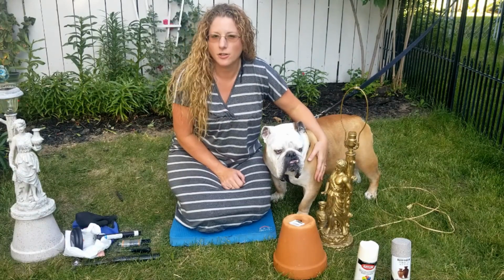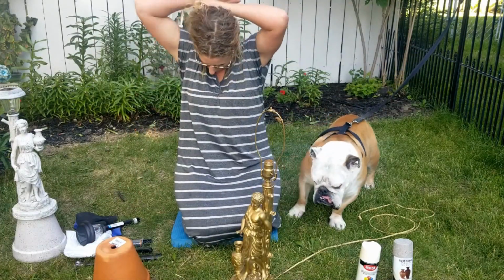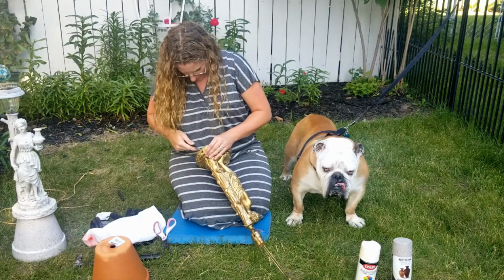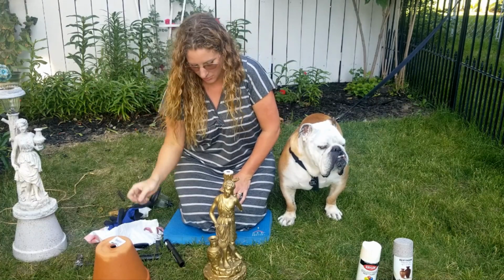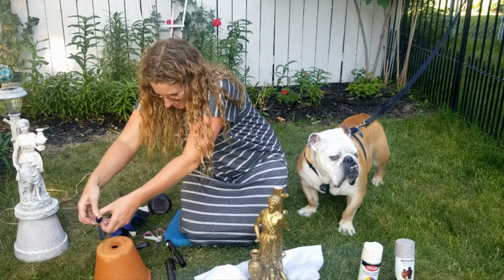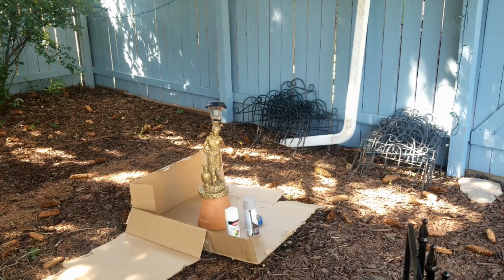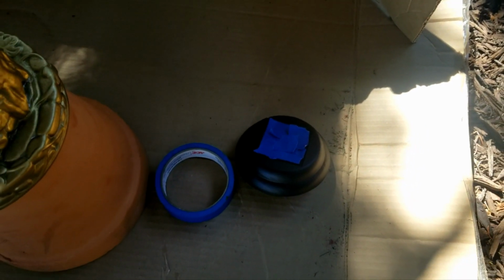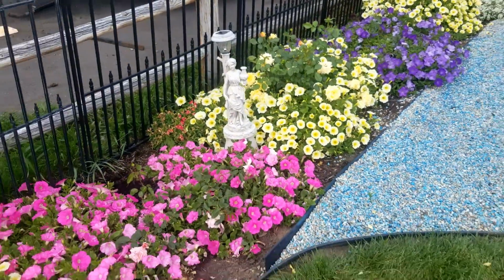Turning Lamps into Garden Ornaments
Follow Grinch and I as I change my lamps into solar powered statues.